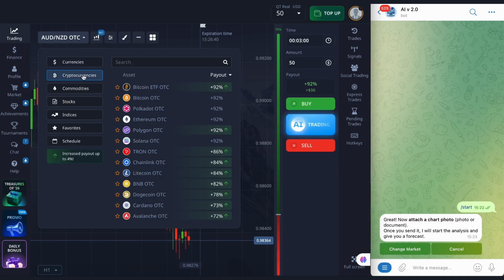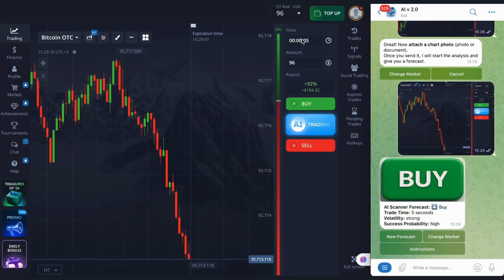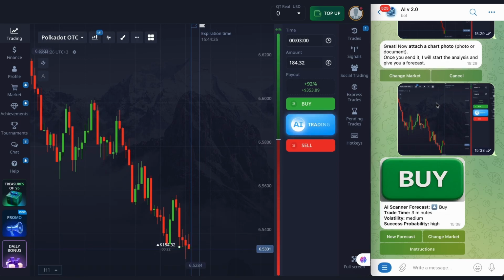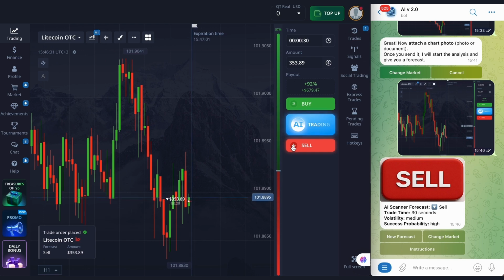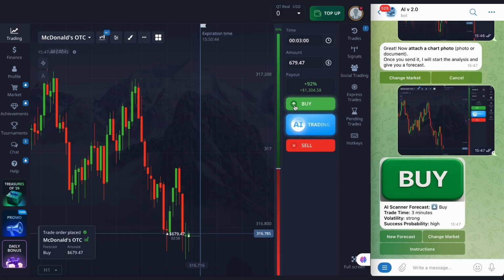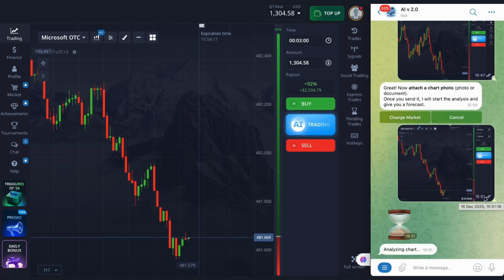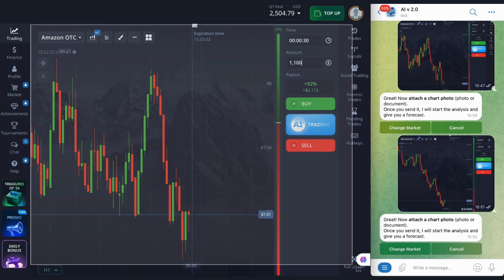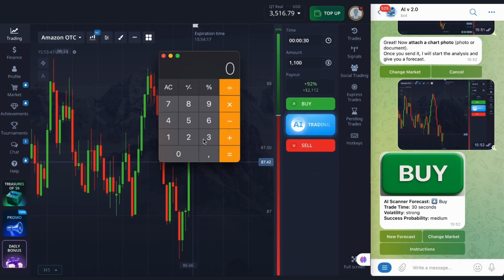Pocket Option trading bot for beginners | AI Robot | POCKET OPTION FROM 50 $ TO OVER 300$ LIVE !!!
Hello everyone, dear friends. Today, we will trade on the OTC market with AI Screenshot Bot. We will also look at its efficiency. Pocket Option strategy for beginners. Binary bot. Pocket Option trading strategy. Binary options trading for beginners.

binary options
pocket option trading
binary trading